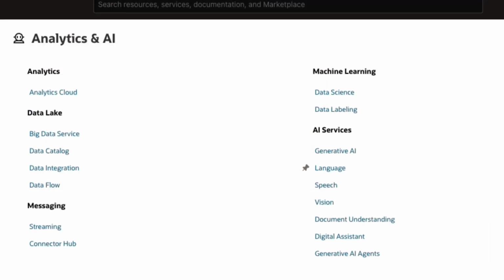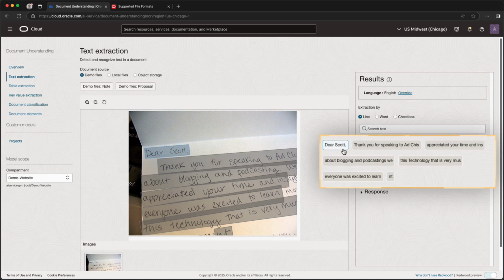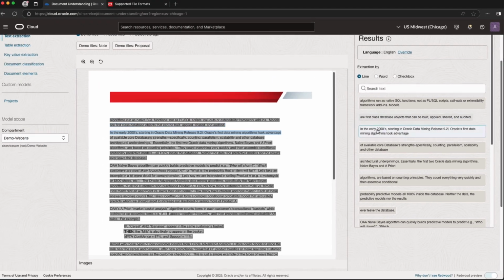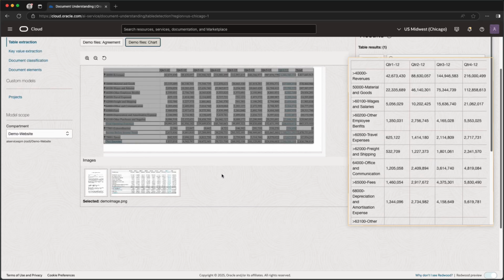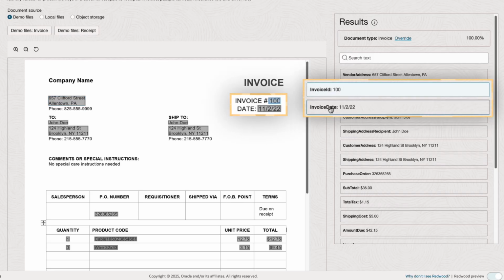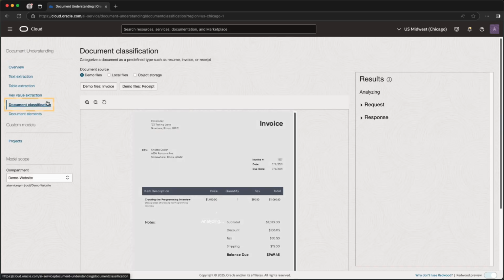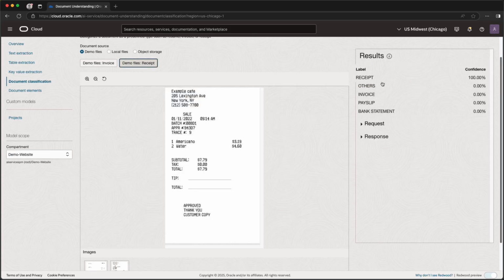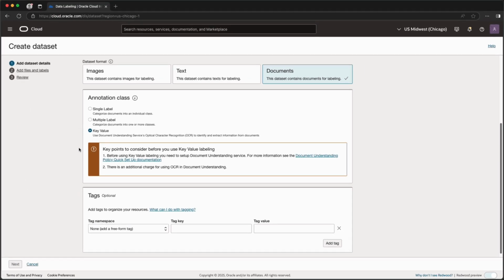How to Use OCI Document Understanding's AI Service: Demo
In this demonstration, we're going to show you how to use Oracle Cloud Infrastructure (OCI) Document Understanding. This powerful tool can help you extract data from your documents in a structured format. Identify the type of document, key values, metadata, and even elements such as signatures and QR codes. OCI Document Understanding Service contains a powerful set of features backed by intuitive APIs.